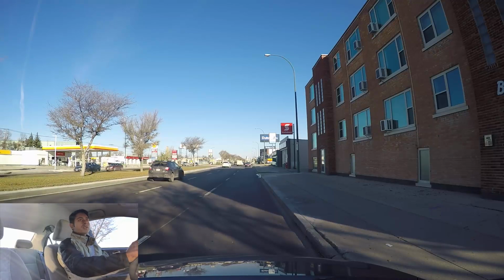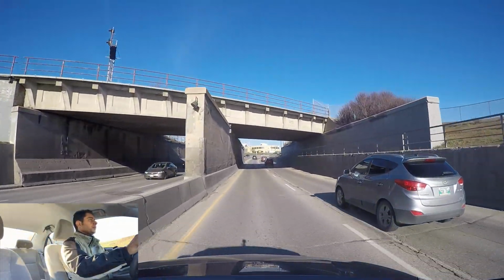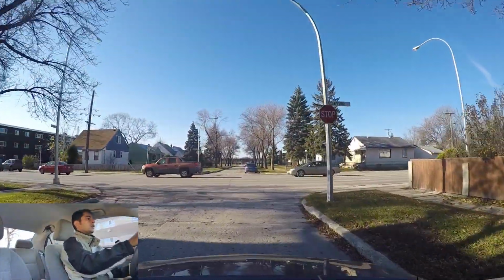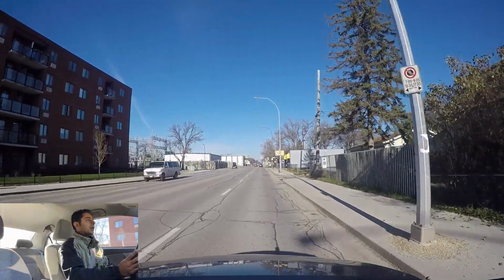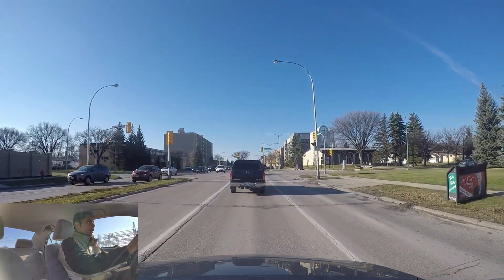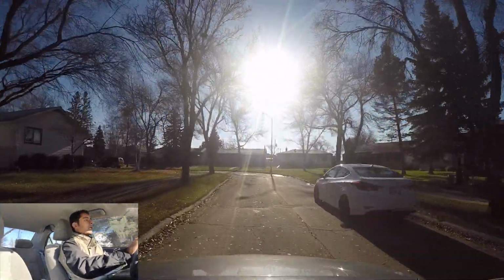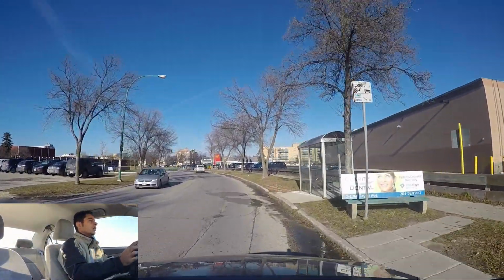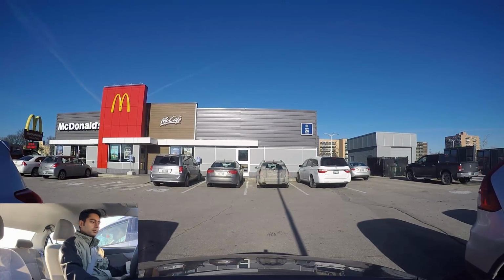Winnipeg City Driving Lesson - Pembina and Grant Area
Ace-It Driving School Reviews - goo.gl/hqoFxU

99 Golis Bay, R3W 0C9, Winnipeg, Manitoba

Our friendly driving instructors will help you ace your driving test!

Driving lessons are available for everyone from teenagers to adults.  We'll give you driving practice and a practice driving test so you feel confident going in for a drivers test.

We are open from 8:00 a.m. to 10:00 p.m. seven days a week.  Just give us a call and we'll pick you up in our specially equipped practice car and drop you off after your driving lessons...anywhere in Winnipeg!

Drivers Licensing Information For International Students And New Residents To Canada

Related YT Channels
The Learner Driving Centre
Buffalo Driver Training
ChrisD.ca
Emmanuel Odeyemi
Howcast
hasan abo Ali
Luna Luna
Conduite Facile
Daywalker_27

Nearby Restaurants:
Browns Socialhouse Kildonan Green